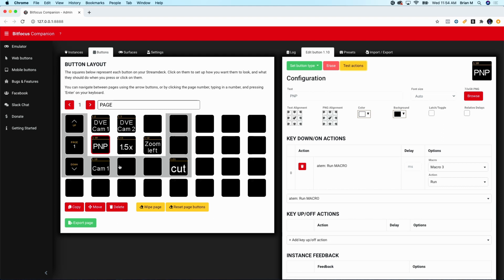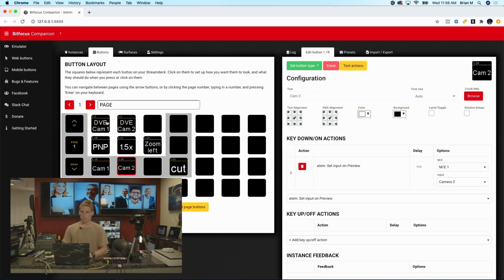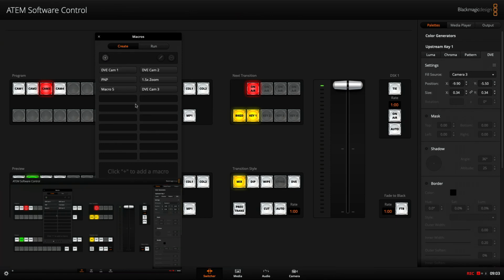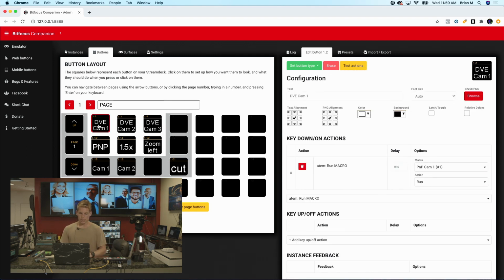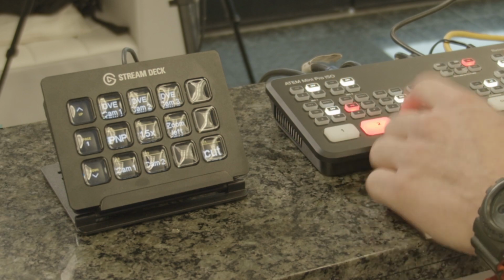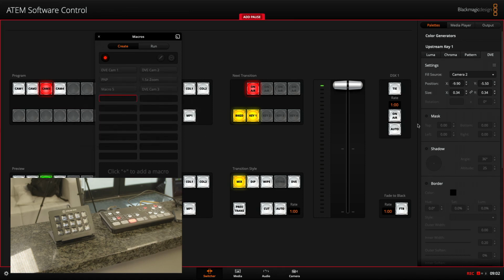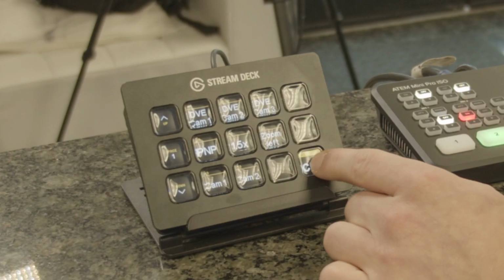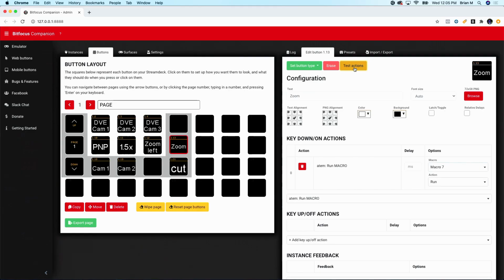Programming Custom Buttons With Stream Deck and ATEM Mini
Tutorial on how to use program custom buttons on a stream deck to control ATEM software. Using the Companion App to program Stream Deck buttons. Also a tutorial on how to program macros in the ATEM Control Software.